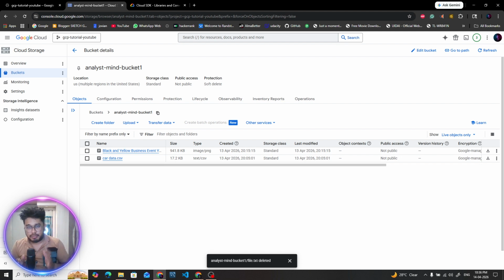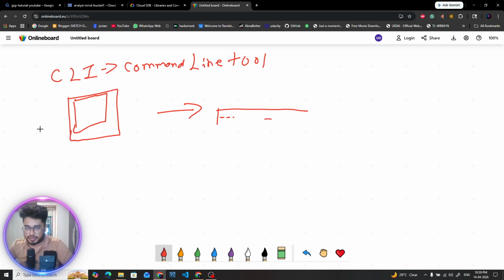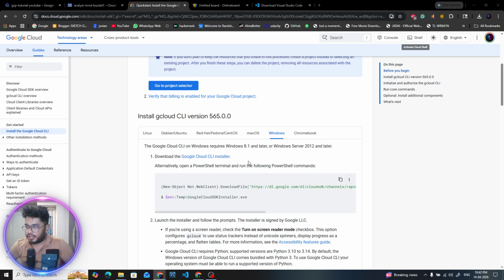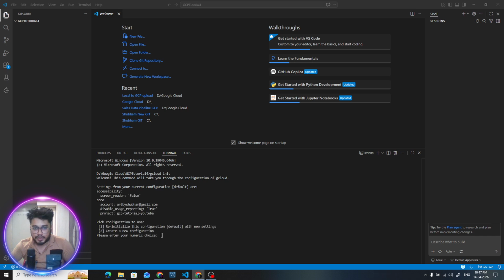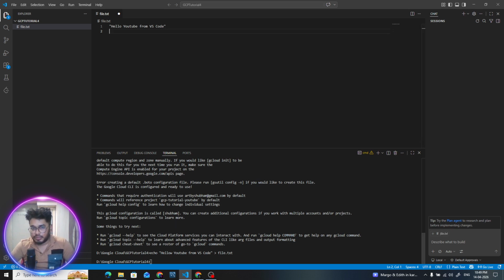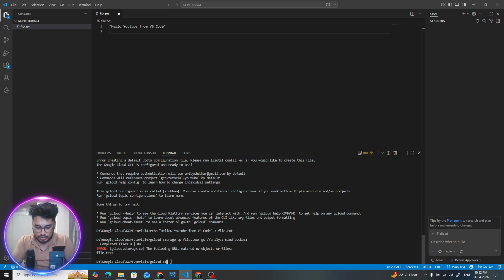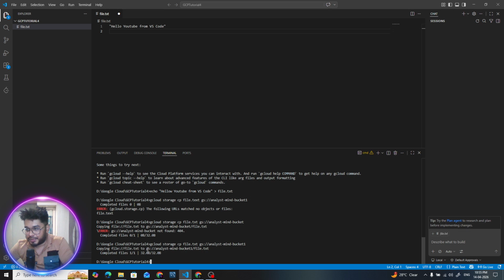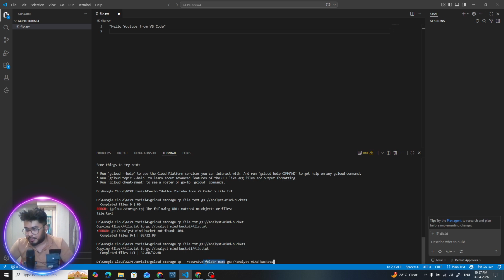GCP Tutorial #5 | Upload Files to Google Cloud Storage using gcloud CLI in VS Code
In this video, you will learn how to upload files to Google Cloud Storage (GCS) using the gcloud CLI directly from VS Code.

While uploading files using the UI is simple, real-world cloud and data engineering workflows rely on command-line tools for automation and scalability.

In this hands-on tutorial, we will connect our local system to GCP and upload files using terminal commands — just like professionals do.

🔹 What you'll learn:
- What is gcloud CLI
- How to set up gcloud in VS Code
- Initialize gcloud and connect to your project
- Upload files to GCS using command line
- Upload folders recursively
- Verify uploaded files

💻 Tools Used:
- VS Code
- Google Cloud Platform (GCP)
- Google Cloud Storage (GCS)

📌 Commands Used in this Video:

1. Initialize gcloud:
gcloud init

2. Create a sample file:
echo "Hello GCS from VS Code"  file.txt

3. Upload file to GCS:
gcloud storage cp file.txt gs://your-bucket-name/

4. Upload folder:
gcloud storage cp --recursive folder-name gs://your-bucket-name/

5. List files in bucket:
gcloud storage ls gs://your-bucket-name/

📺 Previous Videos:
Video 1: Introduction to GCP
Video 2: GCP Setup
Video 3: Create GCS Bucket
Video 4: Upload Files using Console

🚀 Next Video:
Download, Delete & Manage Files in GCS using CLI

0:00 Why Developers Don’t Use UI (CLI Explained)
2:10 Setup gcloud CLI in VS Code (Step-by-Step)
6:30 Initialize gcloud and Connect to Project
9:00 Upload File to GCS using CLI (Hands-On)
12:30 Fix Common Errors (gcloud not working, permissions)
16:00 Upload Folder to GCS (Recursive Command)
18:00 Real-World Use Case (Data Engineering Workflow)